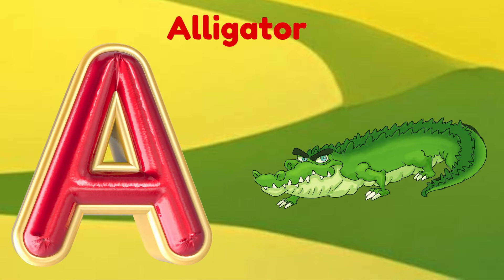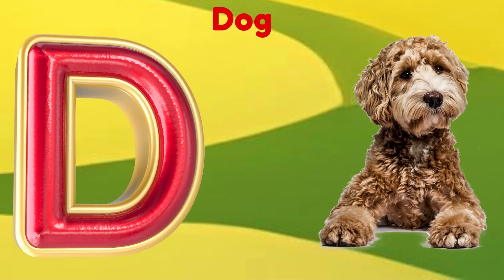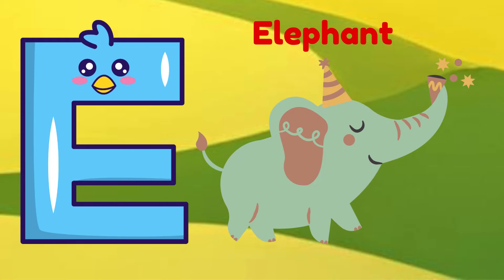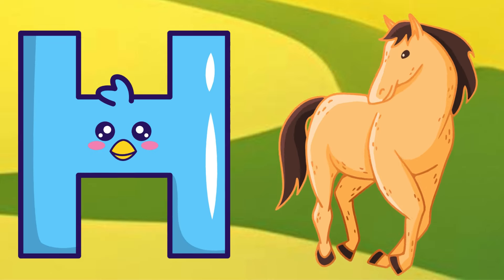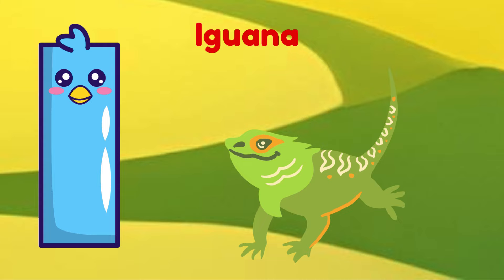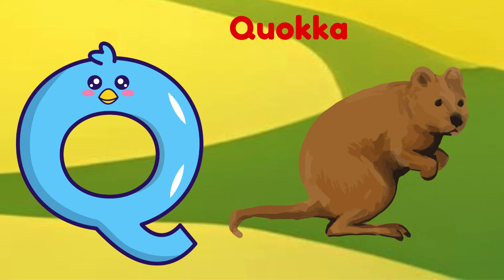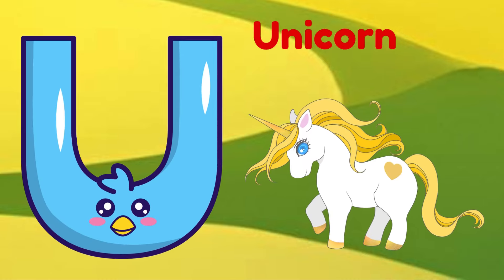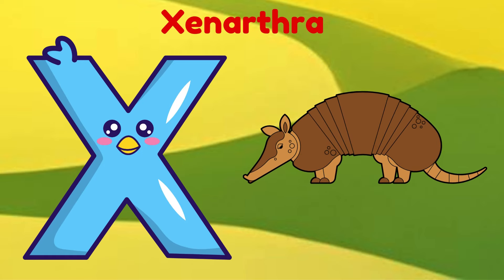ABC Song | ABC Phonics Song | Phonics Song For Toddlers | Alphabet Song For Kids | Nursery Rhymes